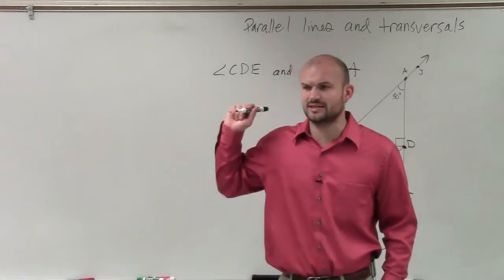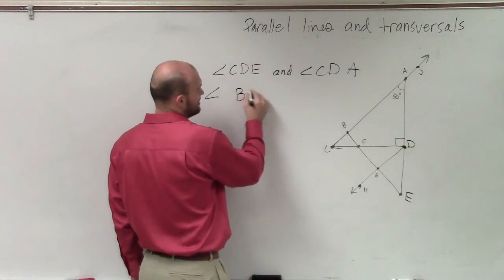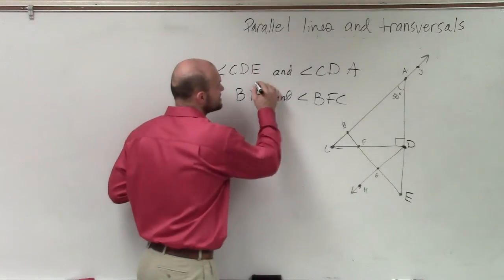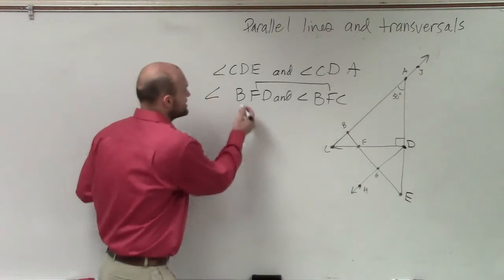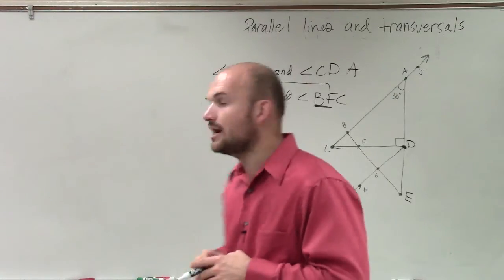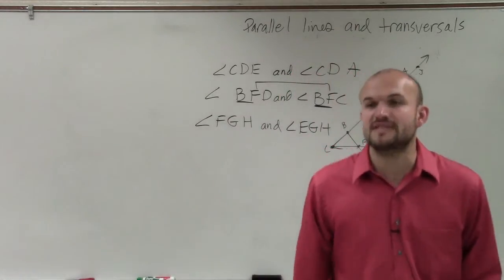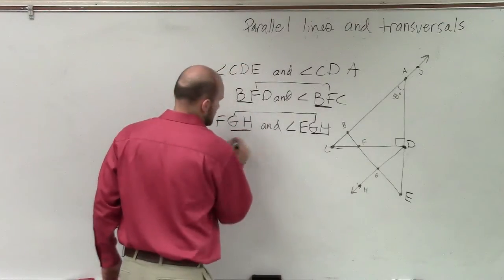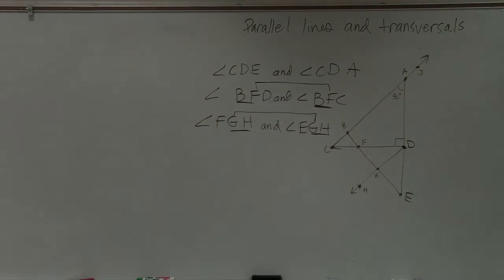Determining adjacent angles